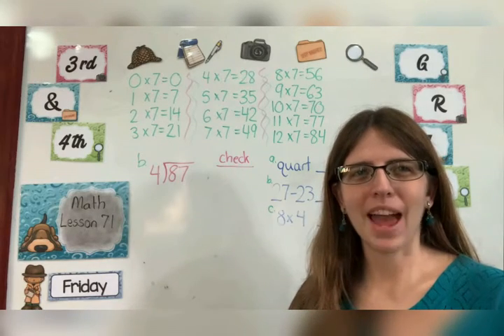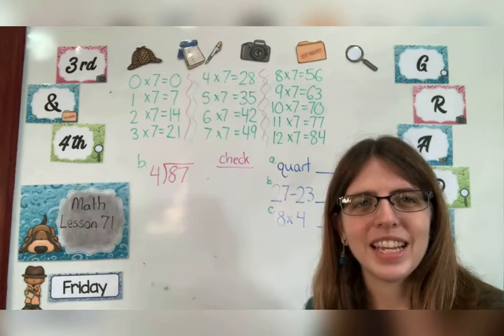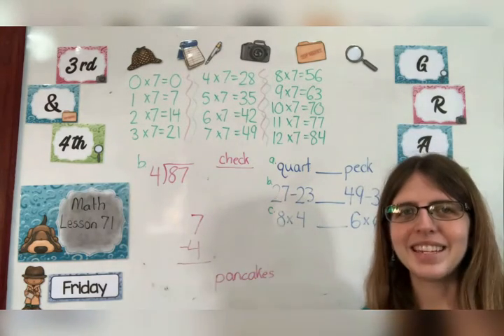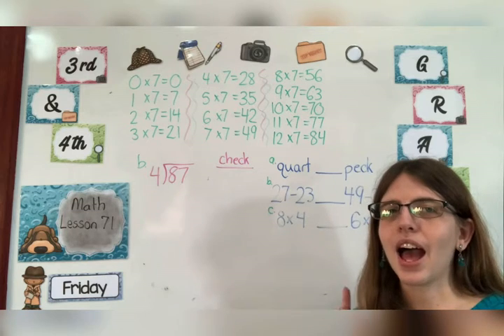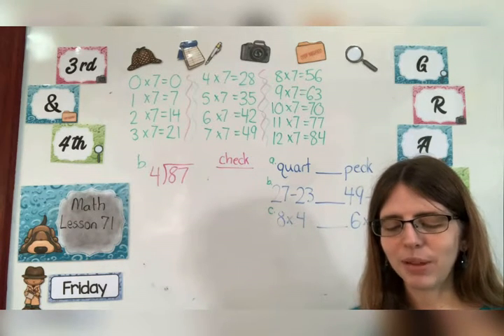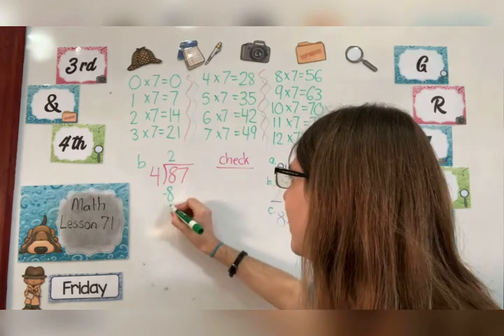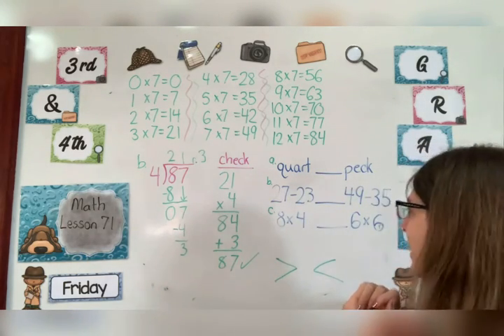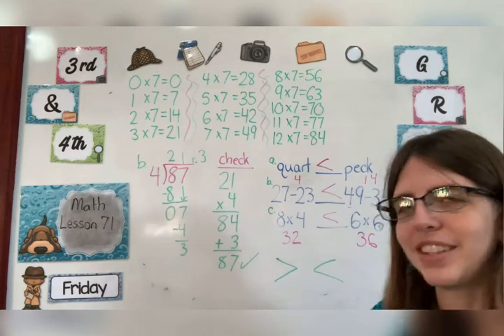Math Lesson 71